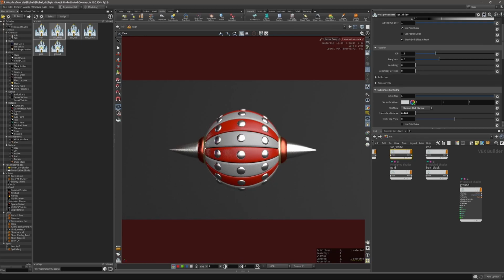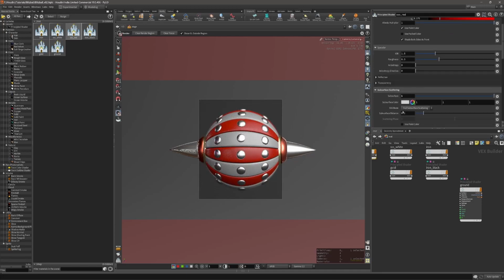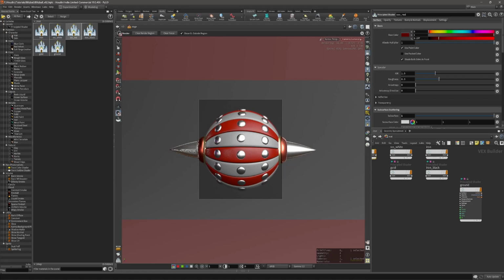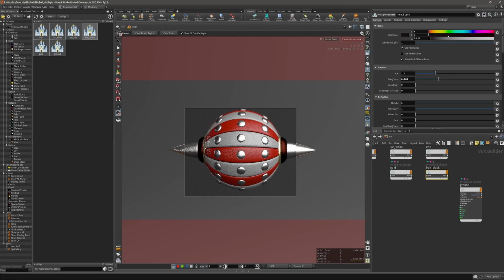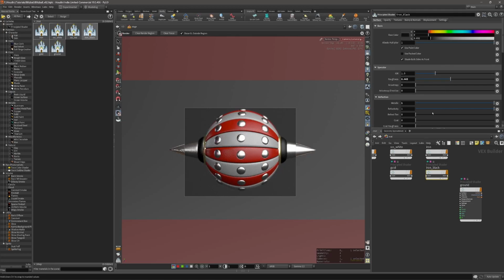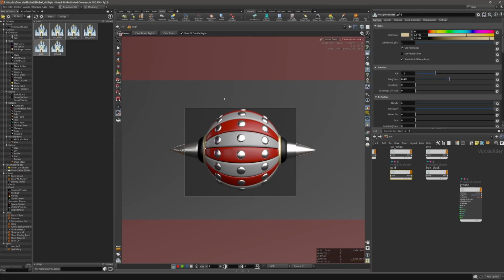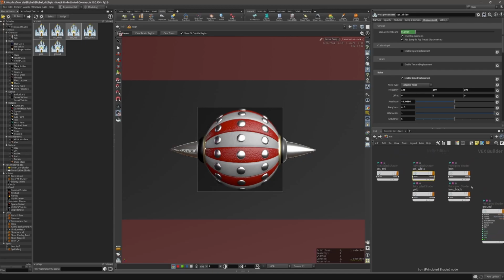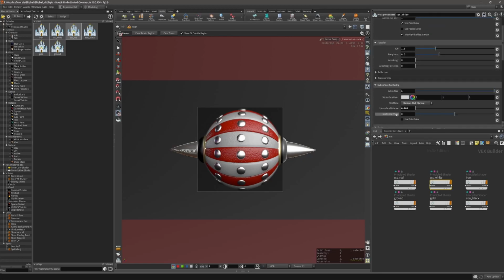Houdini 19.5 | Blitzball | Adjusting Materials